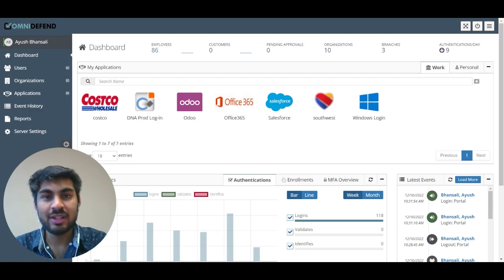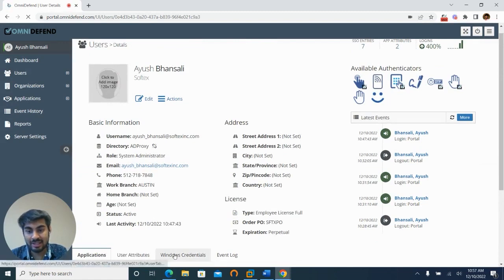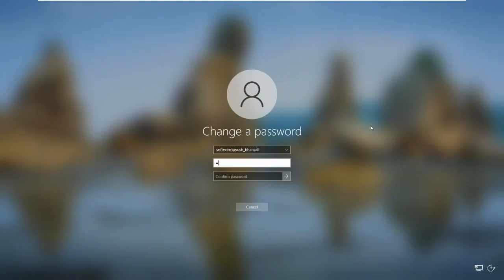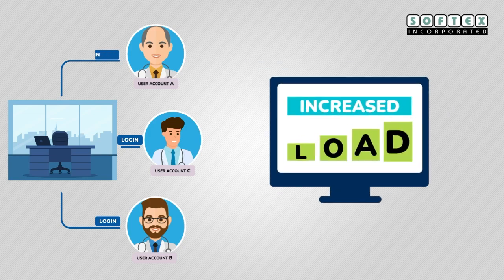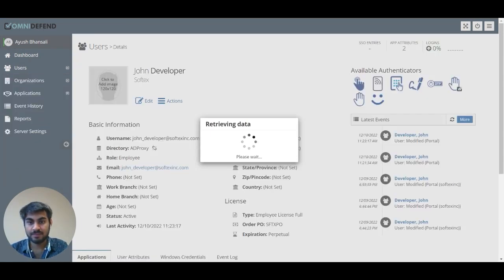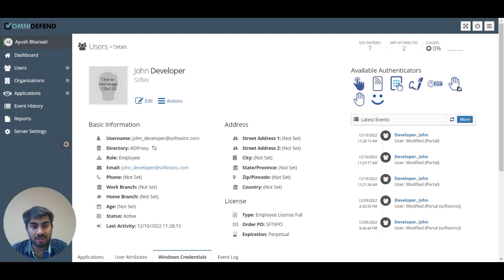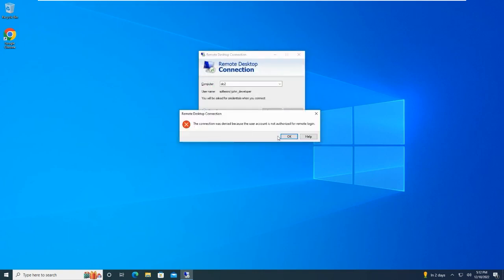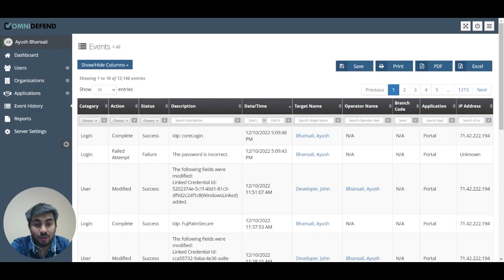OmniDefend Windows Client Security Demo and Features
OmniDefend’s Client Security feature enables strong multifactor authentication to unlock your user’s Windows desktops. These logins can be tracked quickly and managed easily by your IT department. The OmniDefend Credential Provider for Windows also allows you to add strong authentication to Remote Desktop and UAC Elevation authentications.